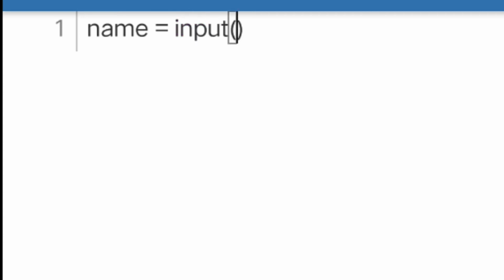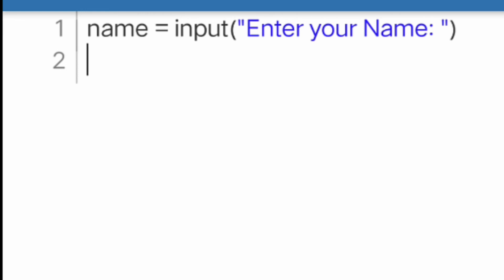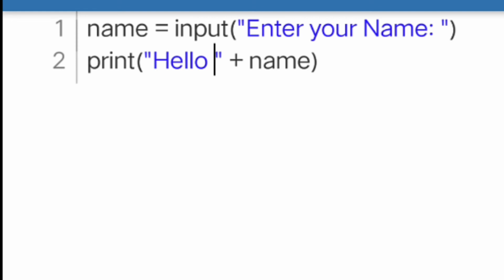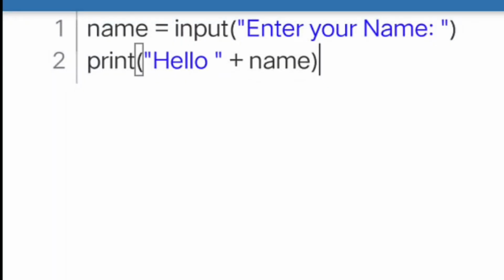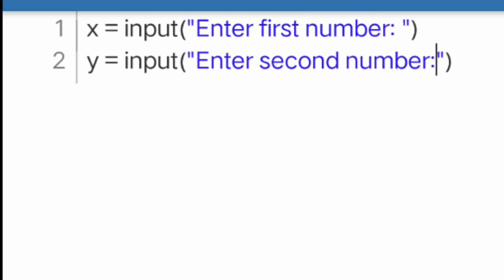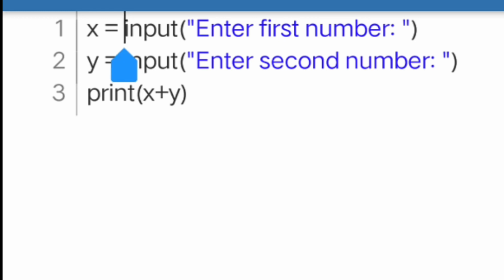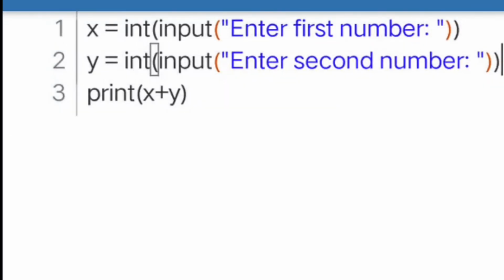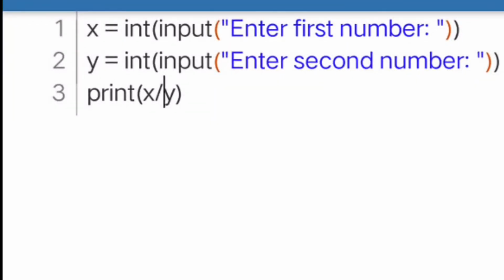#4 Python Programming Tutorial | User Input | Rahul Arya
Hii guys in this Python programming tutorial I've talked about how to take user input in python. This video is little interesting because in the end of this tutorial we have coded a simple calculator.

Because we are will become master in python soon.